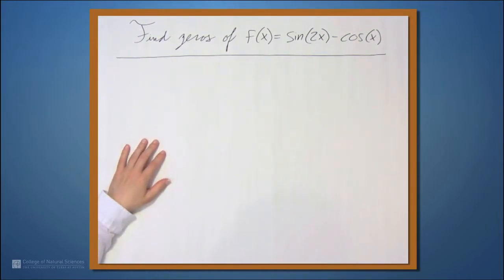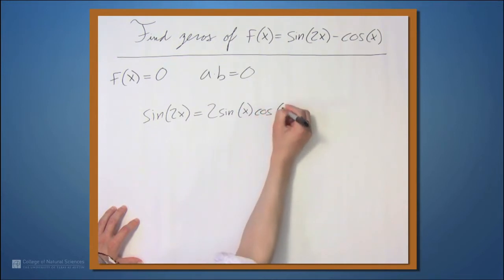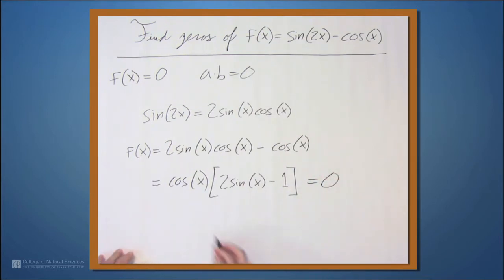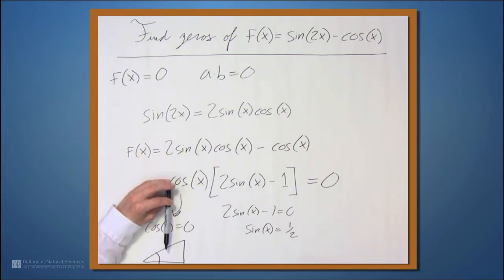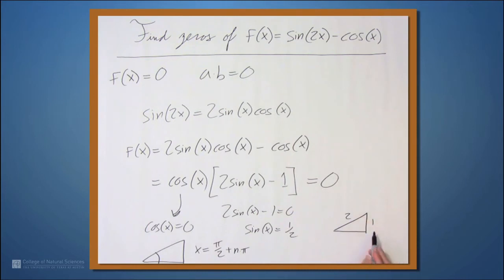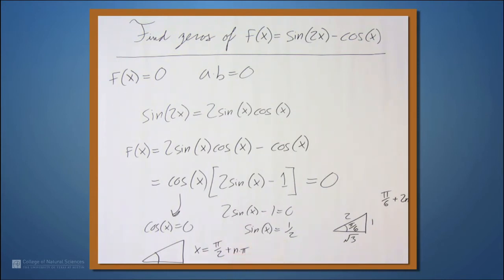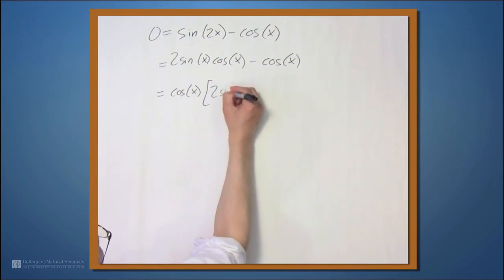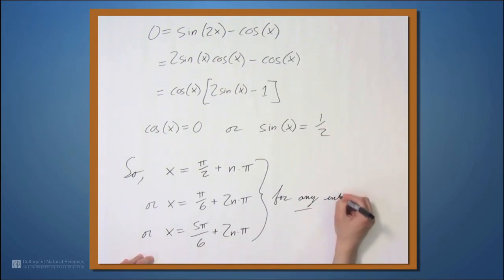Find zeros of f(x) = sin(2x) - cos(x)